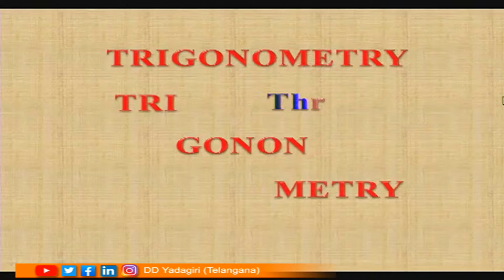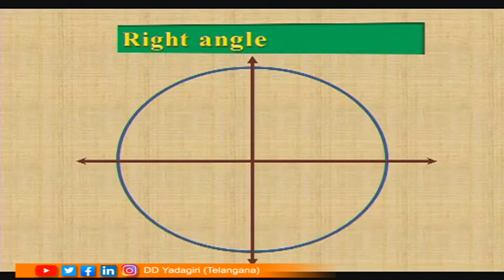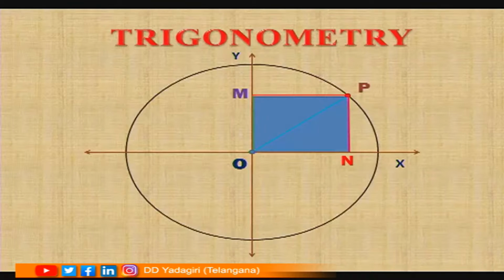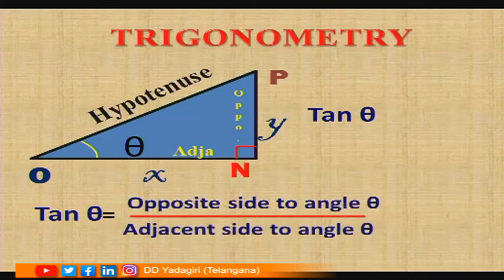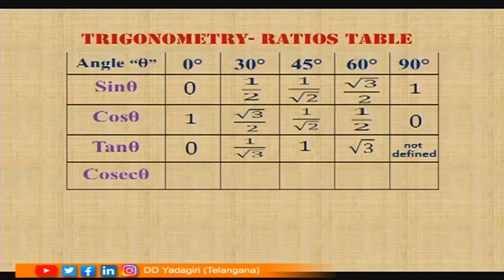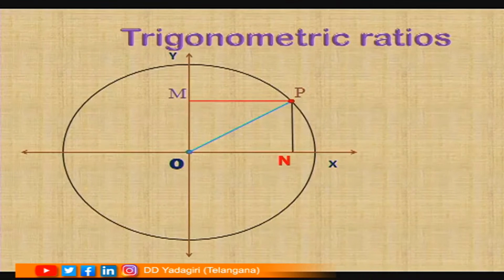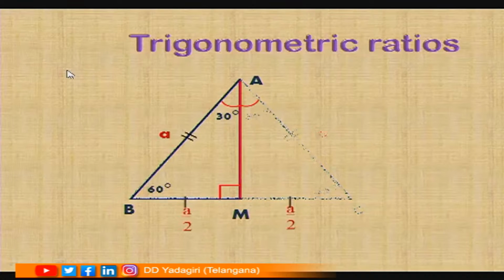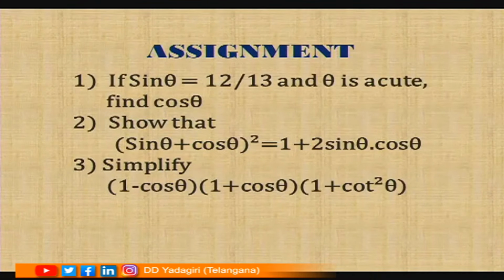10th Class Maths (E/M) || Trigonometry Part-1 || School Education || Jan 12, 2021